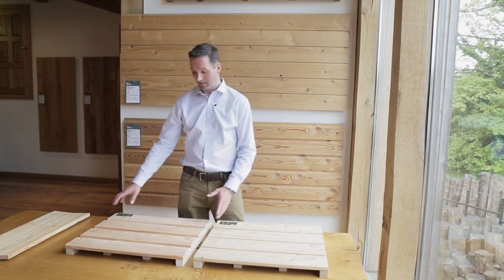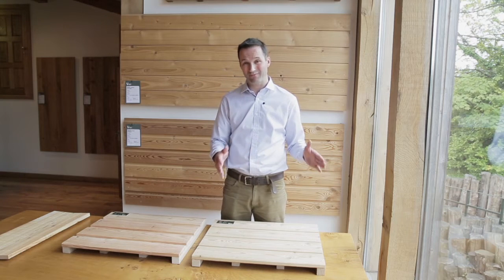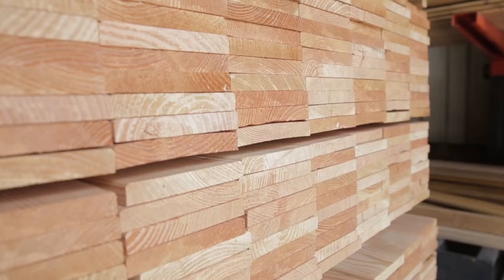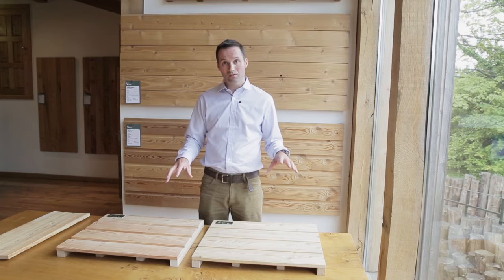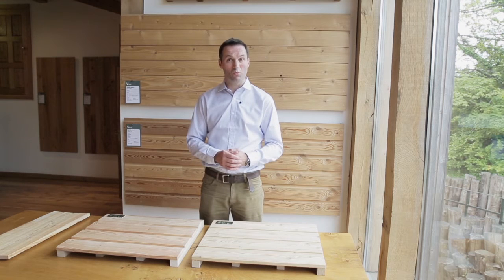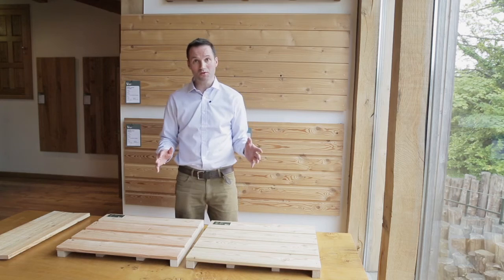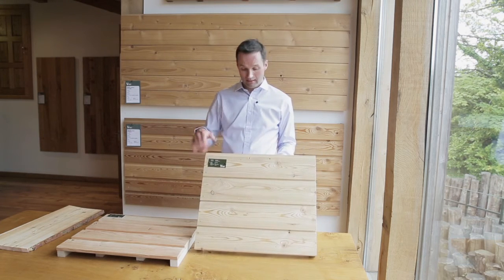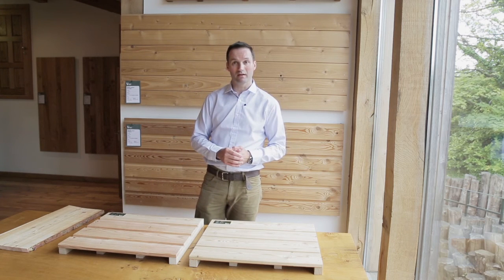Comparing British and Siberian larch cladding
Vastern Timber compares British and Siberian larch cladding

We can help you select the best Larch Cladding for your project

Larch cladding is an excellent choice that suits both traditional and modern buildings. It may well be right for your project, but it is important to understand how larch behaves before making your decision. We can give you all the information and advice you need to confidently make the right choice and avoid costly mistakes.